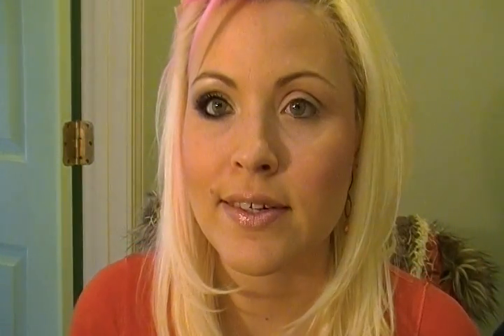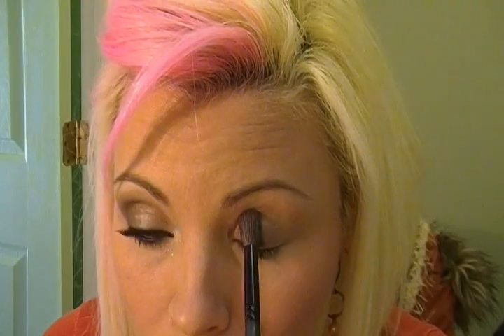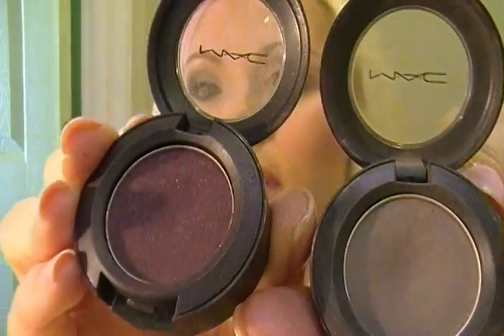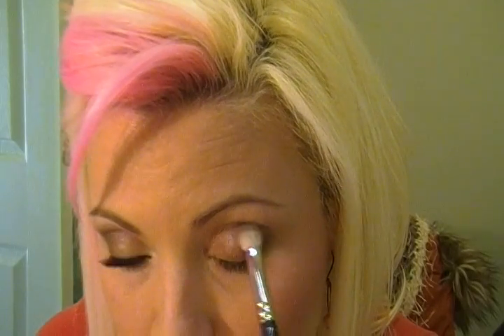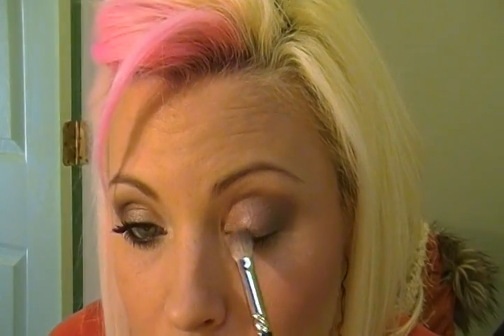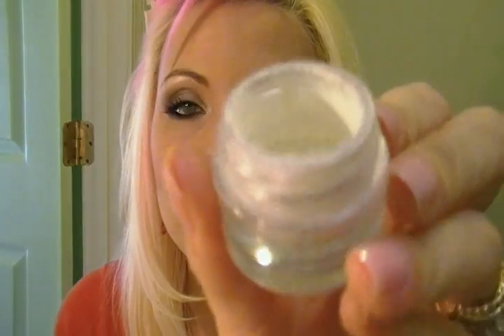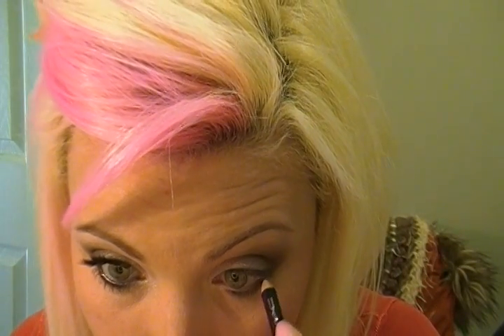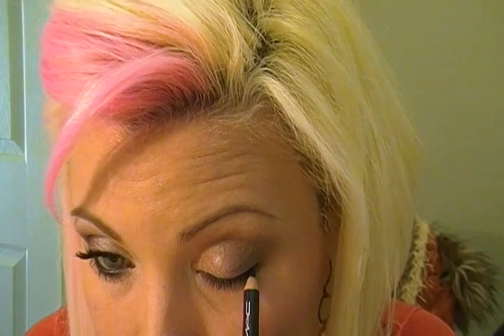Fast Easy Makeup Tutorial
Hey Everyone!

This is my super fast go to look.This was requested several times by my wonderful subscribers! You rock!

Products not mentioned:
Foundation- Chanel Mat Lumeire 0.8
Cheeks: MAC blunt, MAC Pink Swoon, and Hard Candy Pin Up